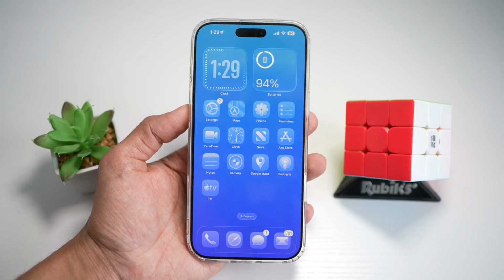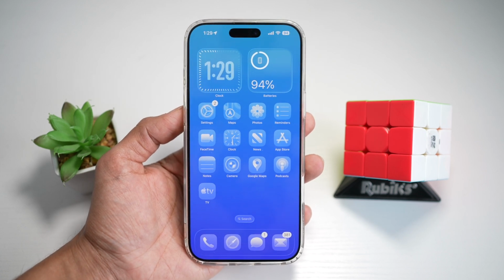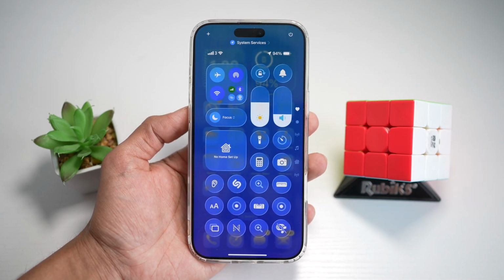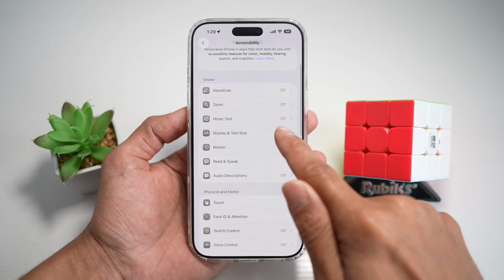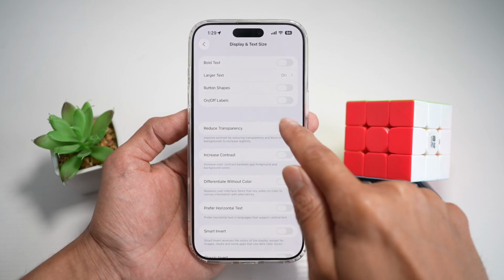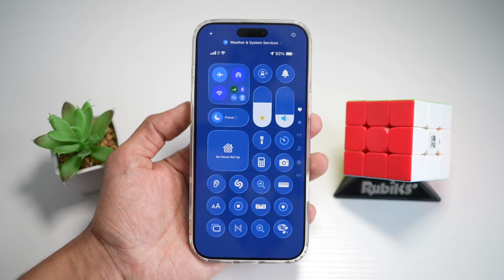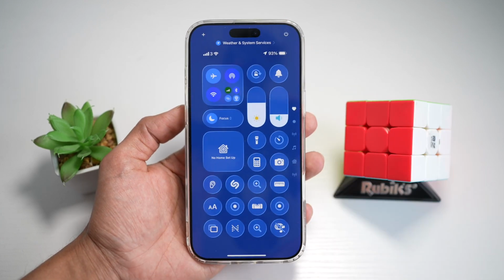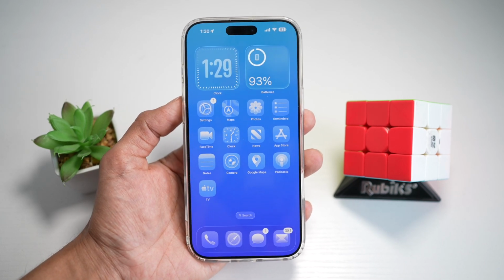How to Turn Off Liquid Glass Display on iOS 26 | iPhone Tutorial 2025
00:00 Intro
00:10 Like or no Like
00:20 How to Turn Off Liquid Glass Display on iOS 26